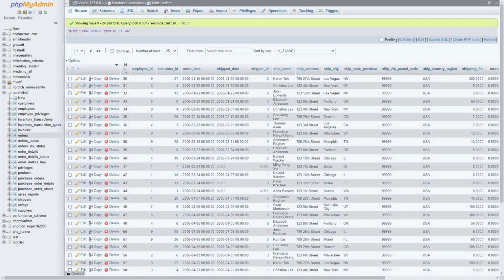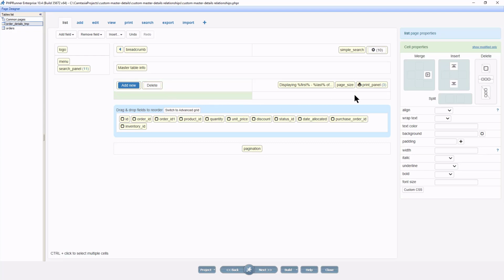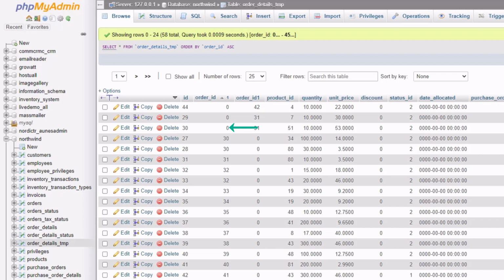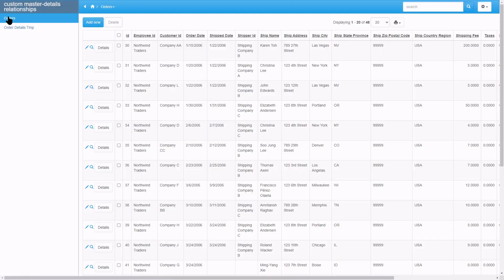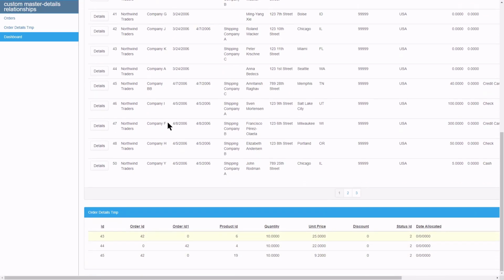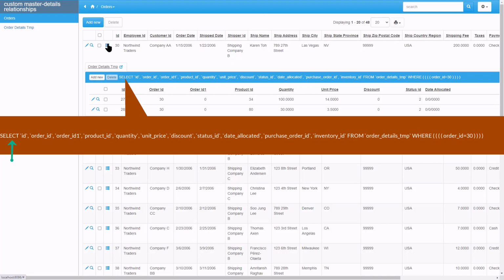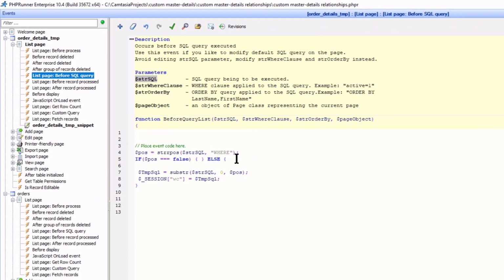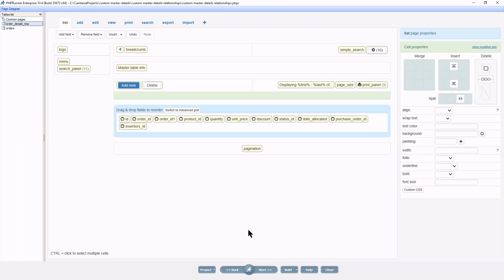Custom master-details relationships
Here I demonstrate two methods on how to implement custom master-details relationships. Please comment if you know of another way to achieve this.